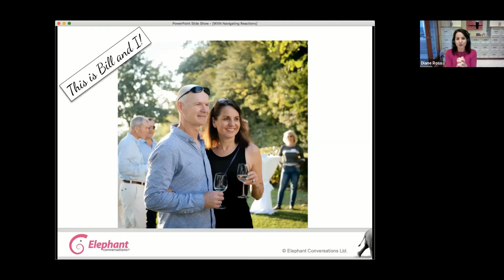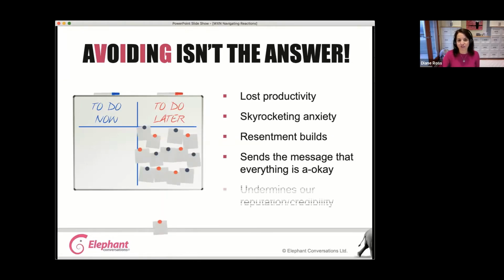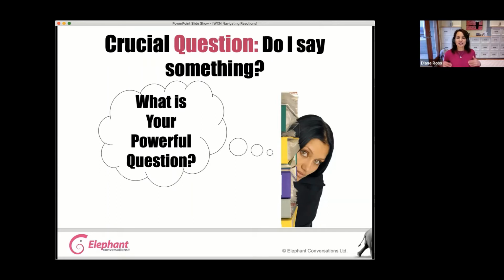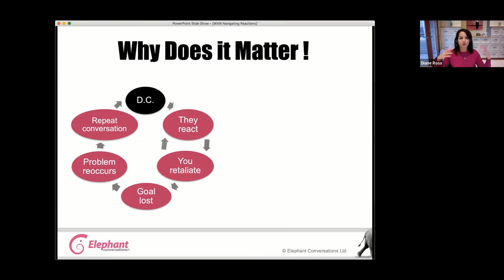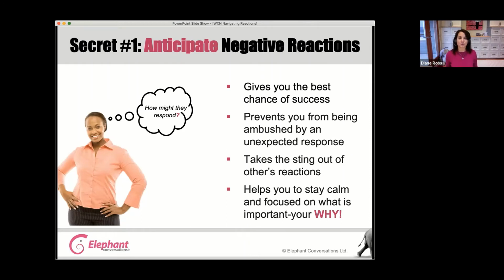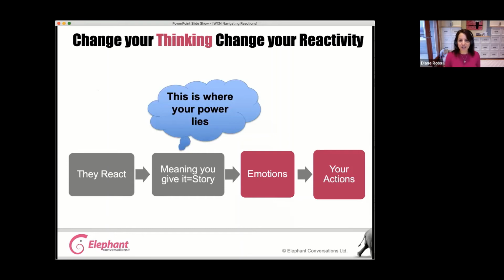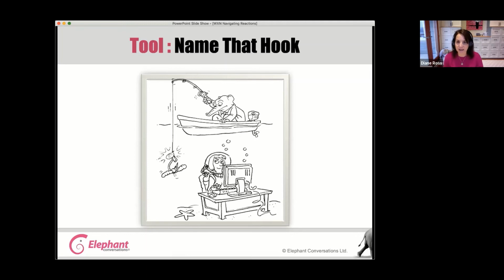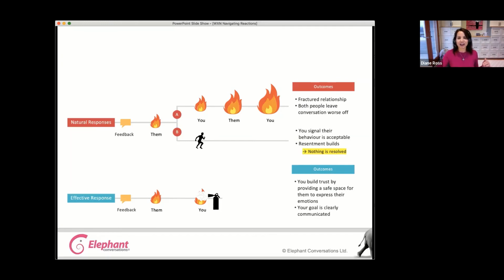Unite & Rise Part 4 – Navigating Reactions in Difficult Conversations with Diane Ross – Nov 18 2020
The following is a full session with Diane Ross, Executive Coach and Leadership Mentor, Elephant Conversations.

Have you ever had an experience where a difficult conversation went sideways in the blink of an eye and all of your preparation and good intentions flew out the window? While our natural inclination after these experiences is to simply avoid hard conversations in the future, when we avoid conflict, issues don’t get resolved, feelings are hurt, and important conversations are not had. The key is realizing that while we can't avoid these conversations, we CAN learn how to manage reactions - ours and theirs. This session reviews all of these concepts and gives the tools needed to navigate these difficult discussions.

About Diane:

Diane A. Ross
Executive Coach and Leadership Mentor
Elephant Conversations Inc.

Diane is an executive coach, professional leadership mentor, facilitator, and difficult conversations expert. For over 15 years Diane has been teaching leaders and individual contributors how to communicate with confidence, poise, and power.
Through her one-on-one coaching and workshops she uses a wide variety of tools and interactive activities to guide clients and learners towards changing their thinking and taking a more effective approach towards communication.
Diane partners with clients to uncover their needs and can customize programs designed to help them achieve their specific personal or organizational goals.

Join our powerful WXN community today!
For as little as $8.25/month or a one-time payment of $99. To learn more about a WXN individual membership